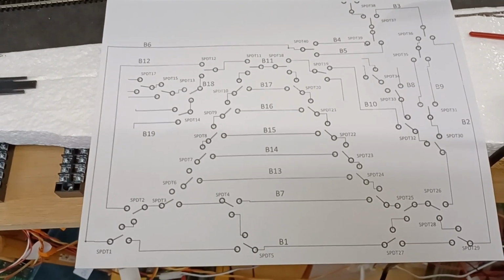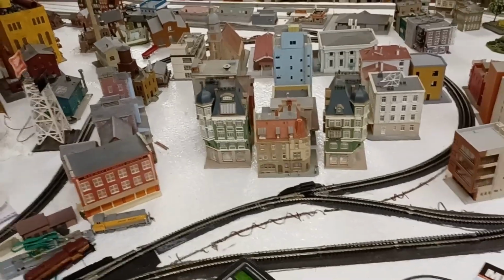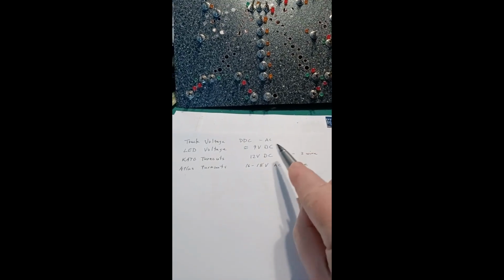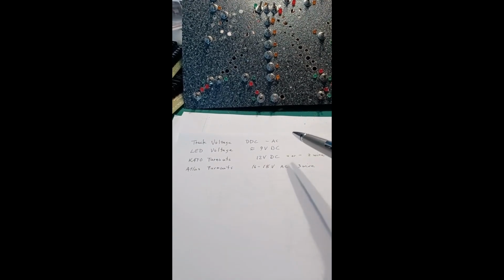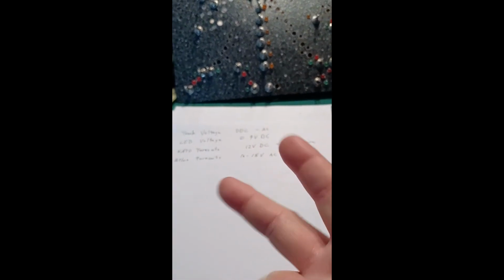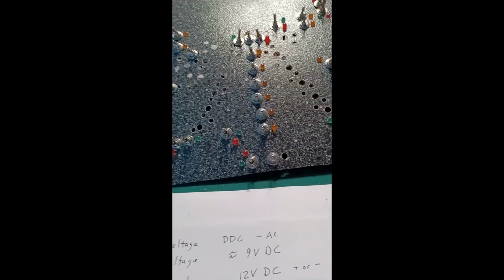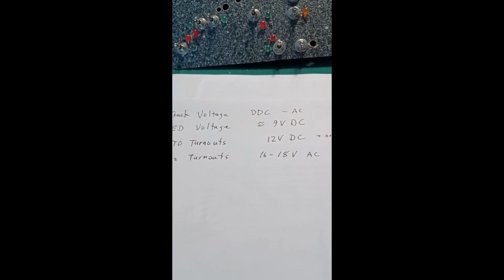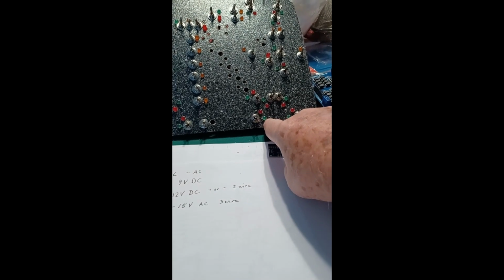Newbie Part 12 Taking Control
You need a way to control a layout.  This video we talk about the plan for a control panel with switches and lights.  Different voltages and types of turnouts create challenges.